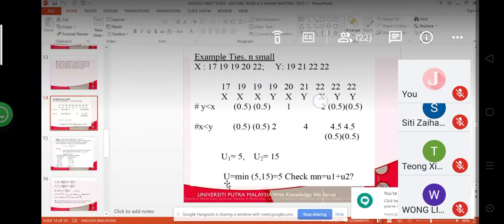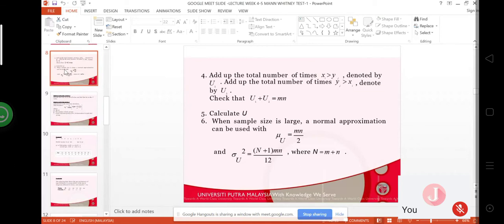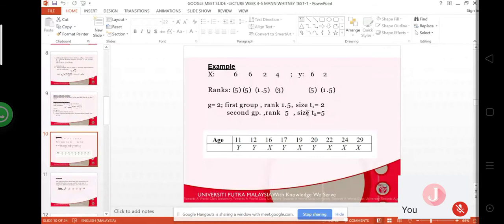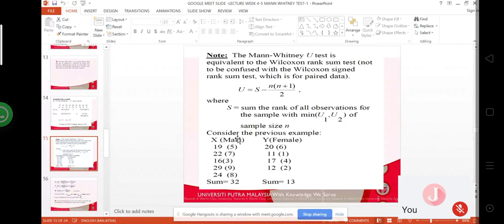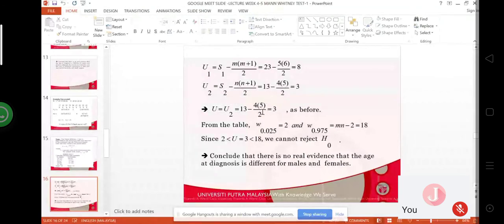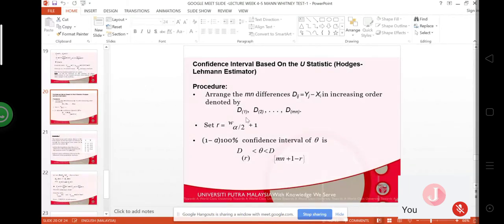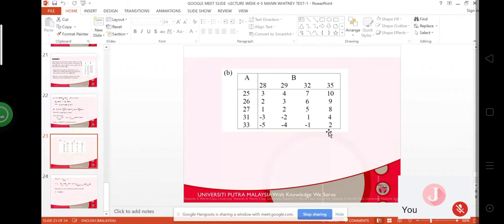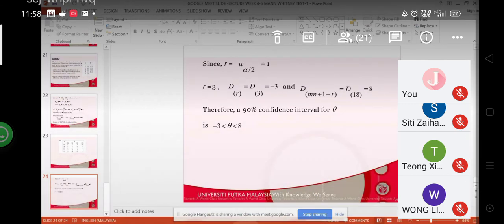Nonparametric Statistics Part 2